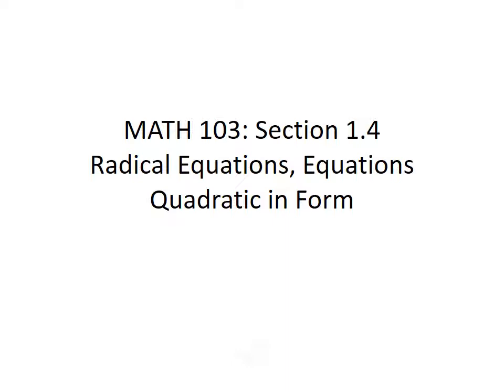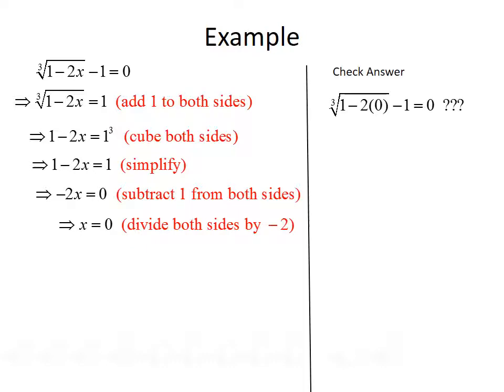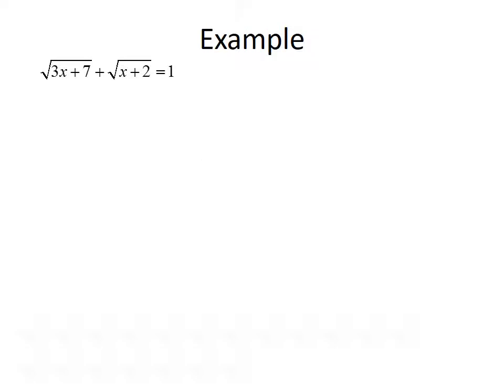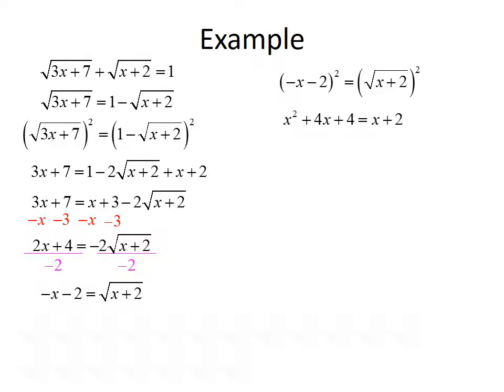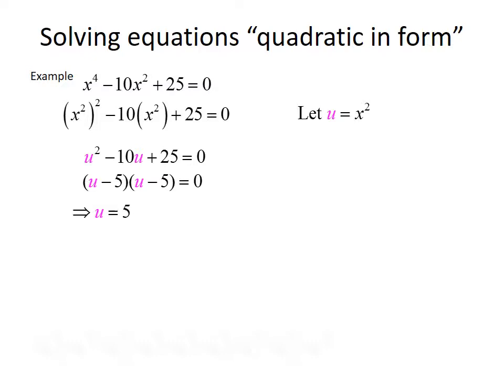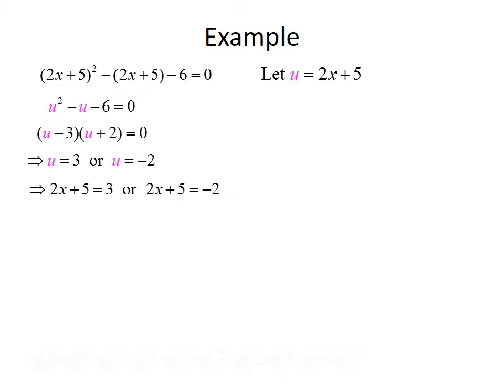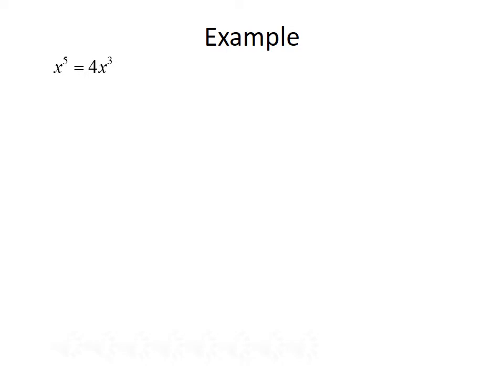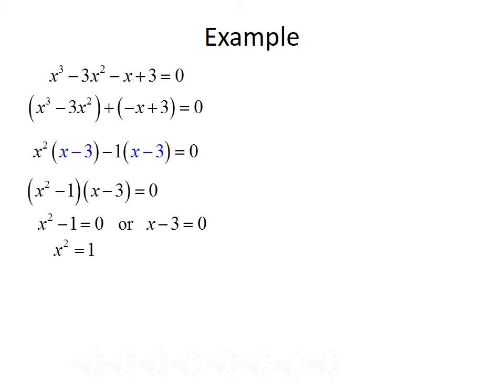College Algebra and Trig I: Radical Equations and Equations that are quadratic in form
Lecture from section 1.4; solving equations containing radicals, and equations that are quadratic in form